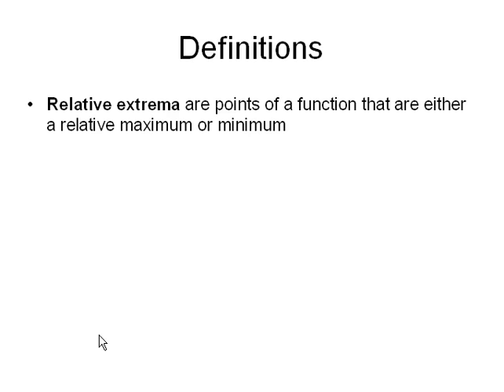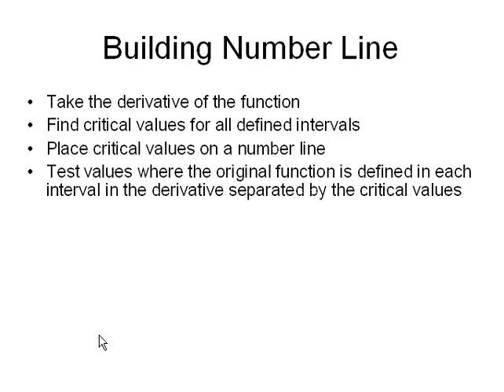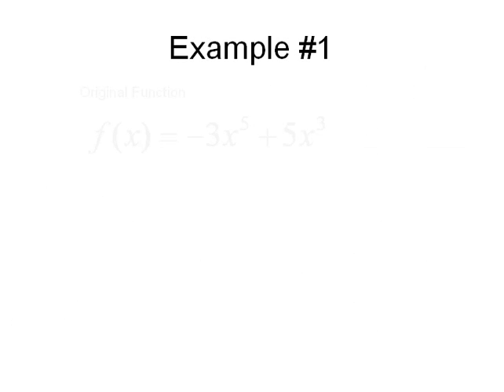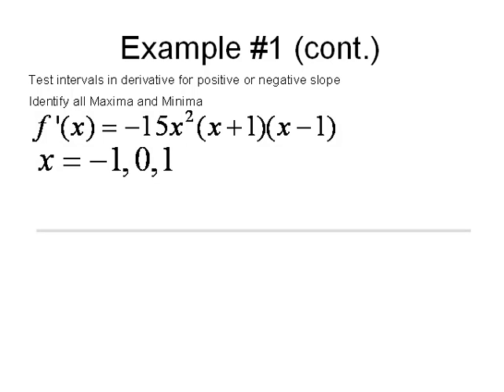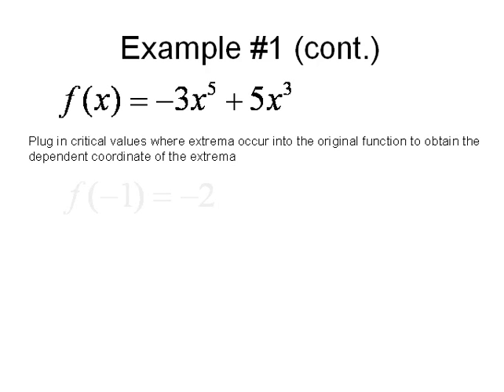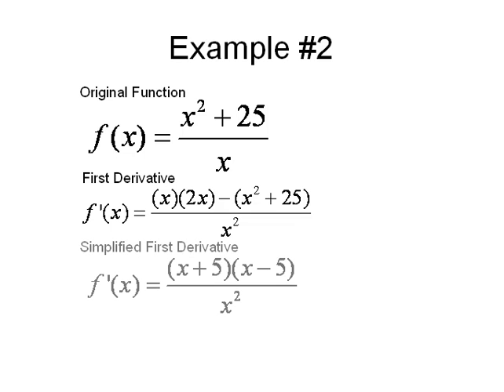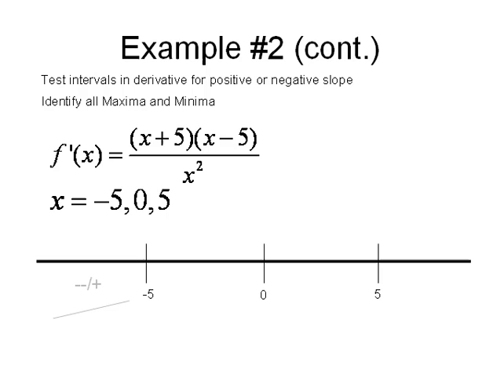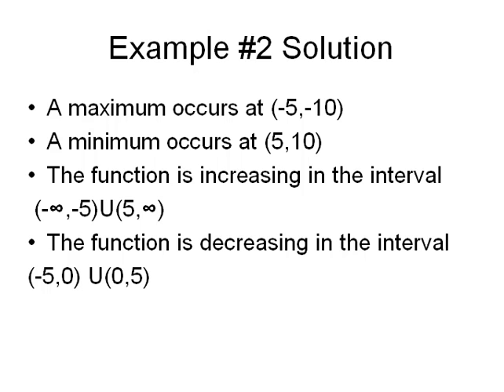first_derivative_test.mp4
Tutorial using the first derivative of a function to find the intervals on which the function is increasing or decreasing as well as identifying relative extrema.